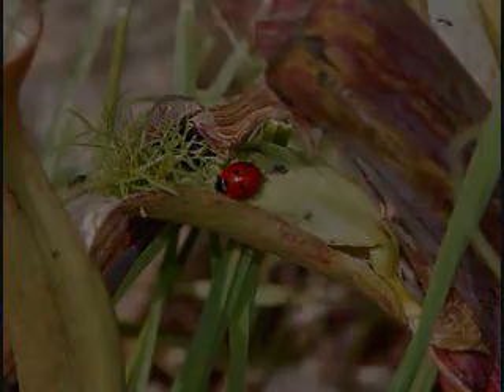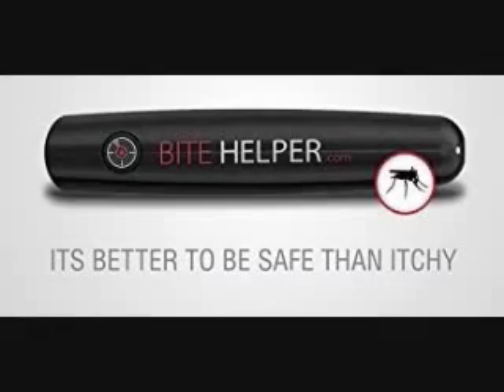Bite Helper for Bug Bites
This will get rid of the skin irritation and make your skin so much better after bug bites!